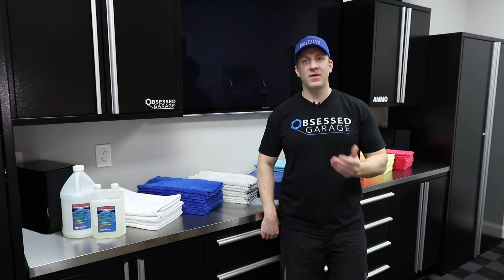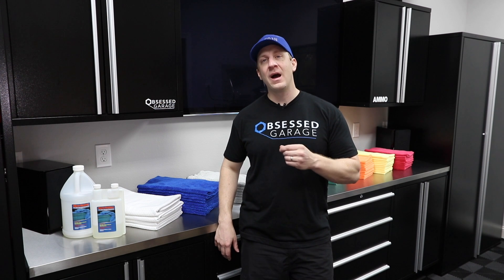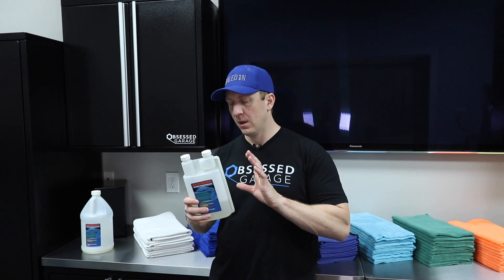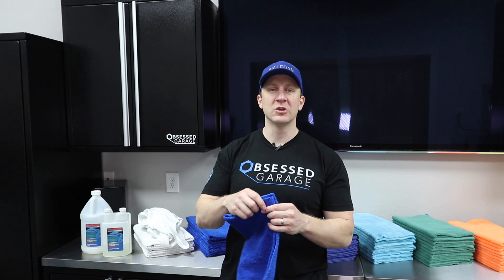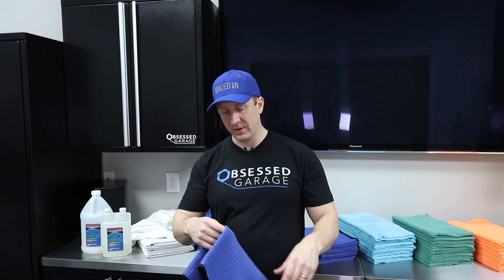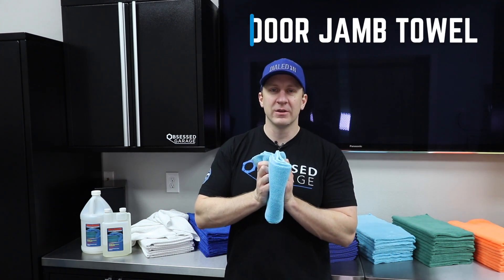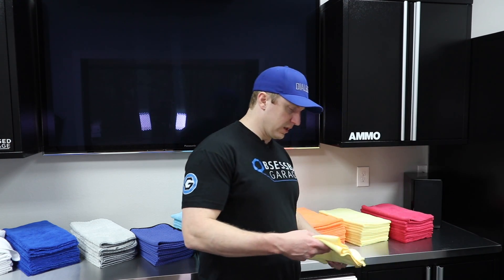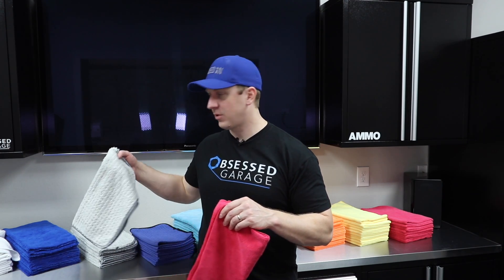Complete Solution (ver. 1.0)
This package is the culmination of many years of trial and error.  As I'm sure you know, microfiber towels aren't cheap.  I'd be ashamed if I actually added up how much I spent to get to this point.  Deciding to pull together this package to offer was one of my very first ideas.  I know I can save a lot of people time, energy, and money by giving you access to buy exactly what I'm using on my cars.

This package includes 84 towels.  This is plenty to get you by, but I would prefer to have two sets of this package to complete you line-up.  Who knows, maybe if I sell like 2,000 of these packages, I may recoup the costs of my microfiber habit.  Ha, ha...

Everything Else I Use That We Don't Have At OG: